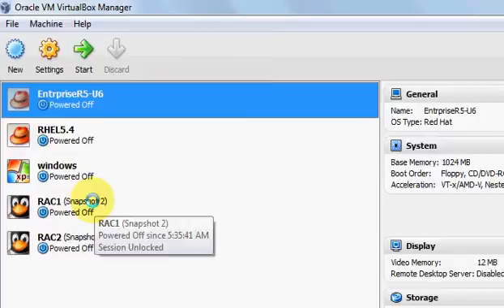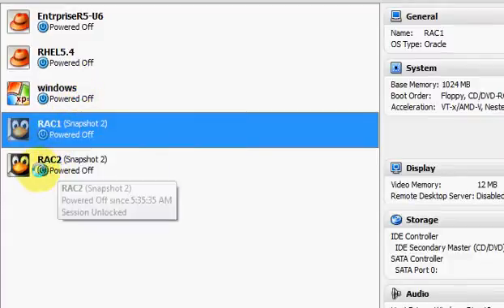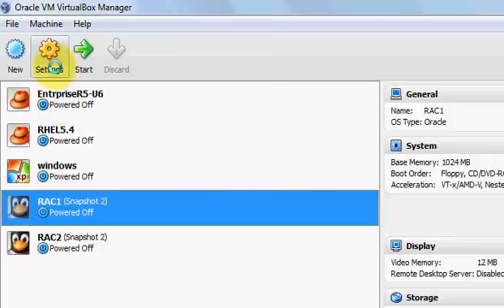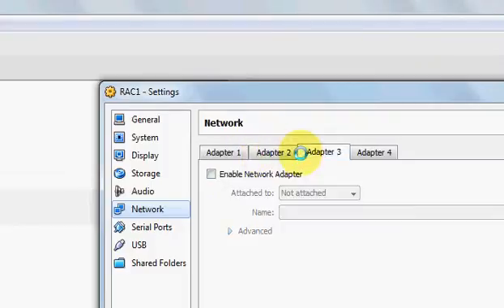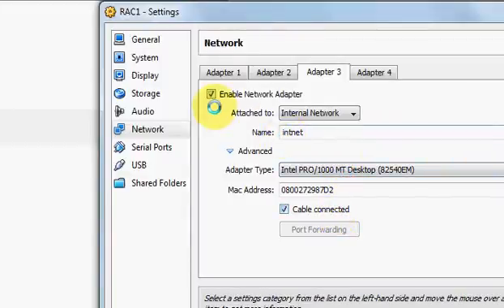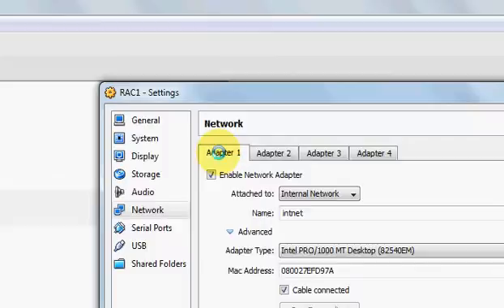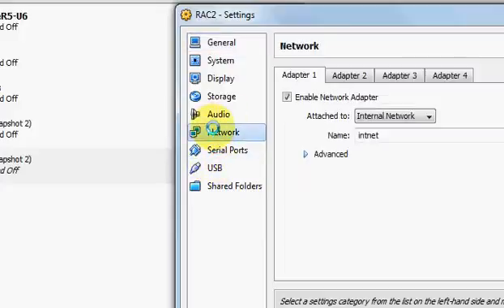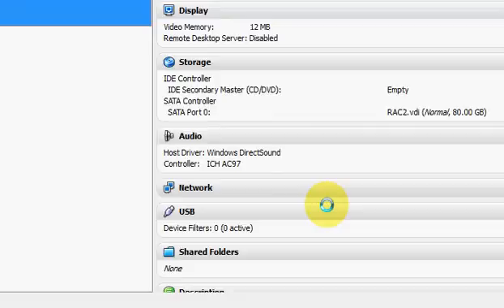network setting in Oracle Vm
How to connect two virtual machine in oracle Vm .